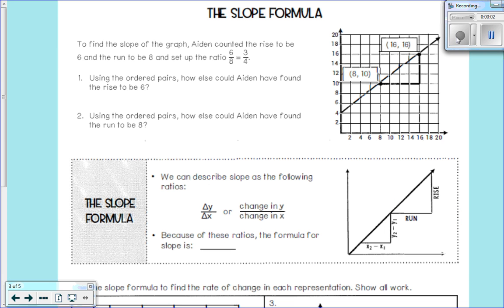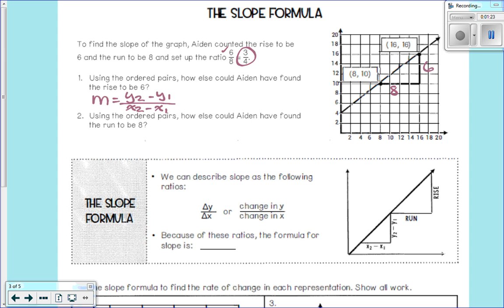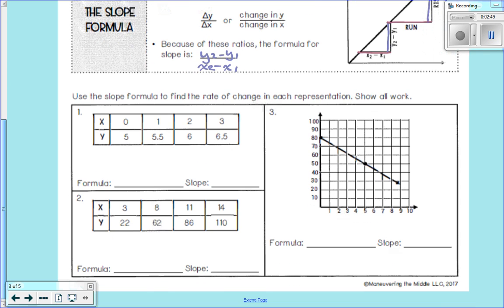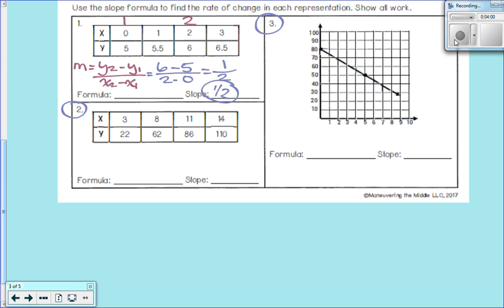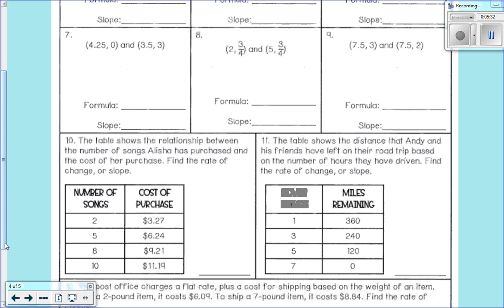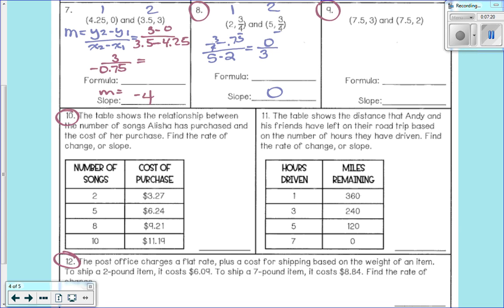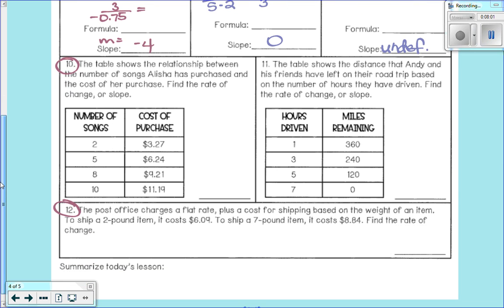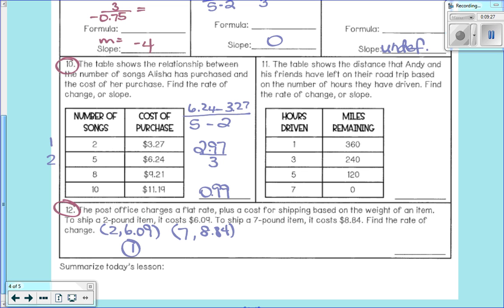3.3 Slope Table Points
Slope table points